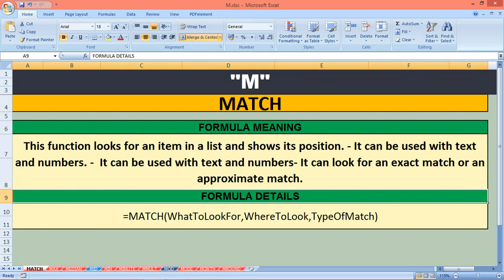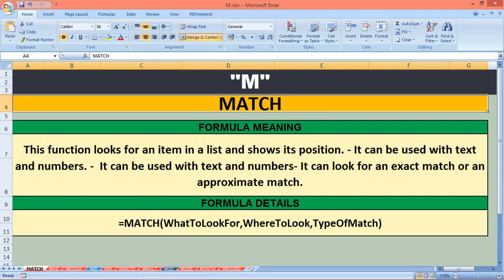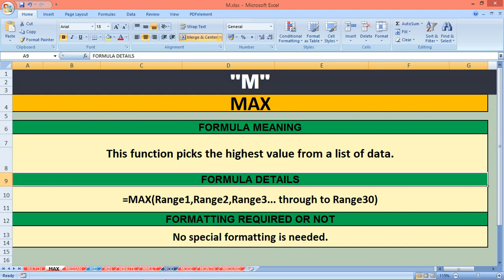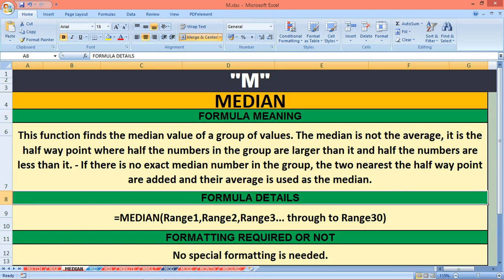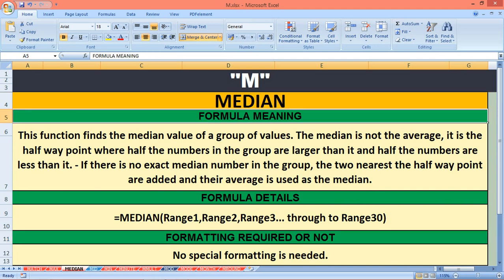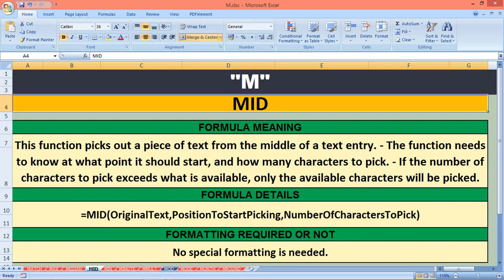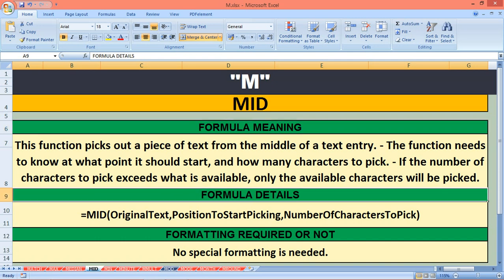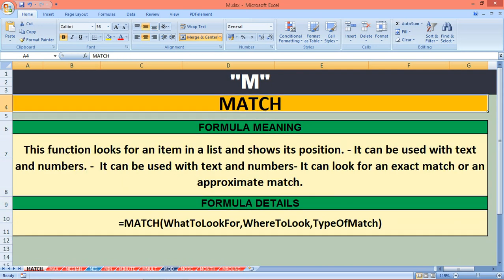Excel formula from letter ‘M’ – Part 1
MATCH
FORMULA MEANING
This function looks for an item in a list and shows its position. - It can be used with text and numbers. -  It can be used with text and numbers- It can look for an exact match or an approximate match.
FORMULA DETAILS
=MATCH(WhatToLookFor,WhereToLook,TypeOfMatch)
MAX
FORMULA MEANING
This function picks the highest value from a list of data.
FORMULA DETAILS
=MAX(Range1,Range2,Range3... through to Range30)
MEDIAN
FORMULA MEANING
This function finds the median value of a group of values. The median is not the average, it is the half way point where half the numbers in the group are larger than it and half the numbers are less than it. - If there is no exact median number in the group, the two nearest the half way point are added and their average is used as the median.
FORMULA DETAILS
=MEDIAN(Range1,Range2,Range3... through to Range30)
MID
FORMULA MEANING
This function picks out a piece of text from the middle of a text entry. - The function needs to know at what point it should start, and how many characters to pick. - If the number of characters to pick exceeds what is available, only the available characters will be picked.
FORMULA DETAILS
=MID(OriginalText,PositionToStartPicking,NumberOfCharactersToPick)

A

B

C

D

E

F

G

H

M

Q

T